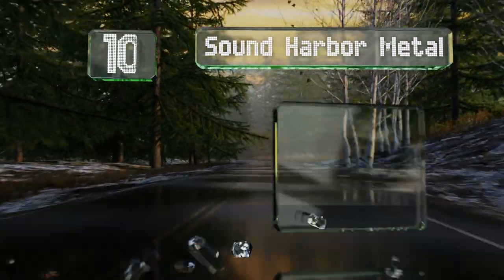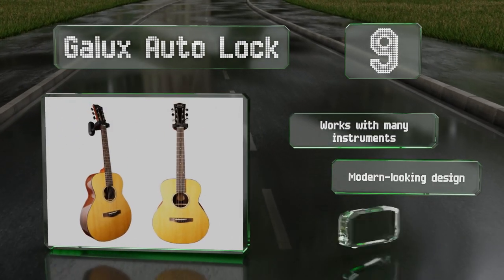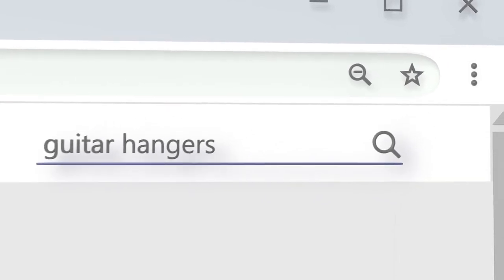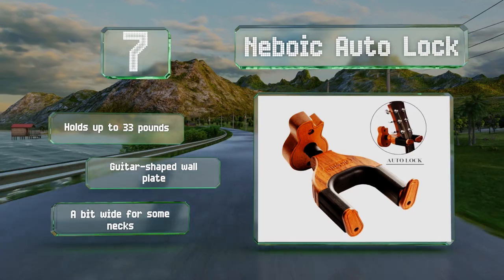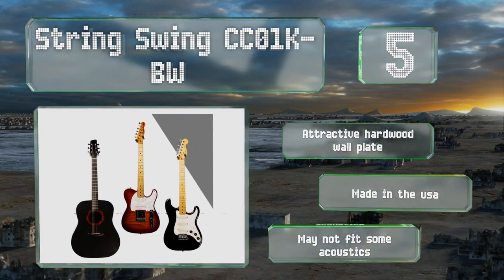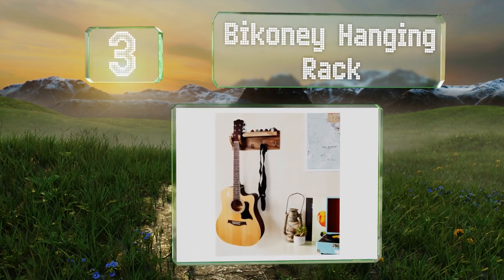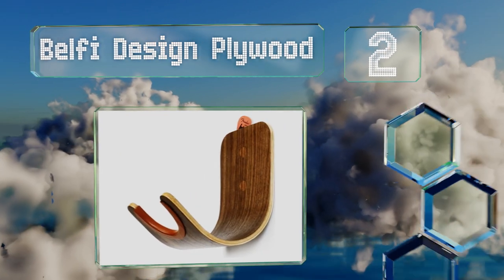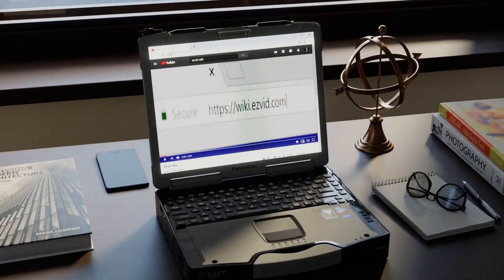10 Best Guitar Hangers 2020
Our complete review, including our selection for the year's best guitar hanger, is exclusively available on Ezvid Wiki.

Guitar hangers included in this wiki include the bikoney hanging rack, tekma home and studio, string swing cc01k-bw, hang'em high weathered grey, string swing low profile, sound harbor metal, neboic auto lock, galux auto lock, orgrimmar wall mount, and belfi design plywood.